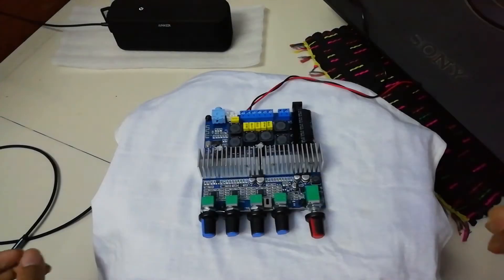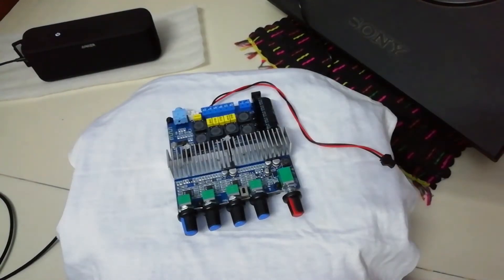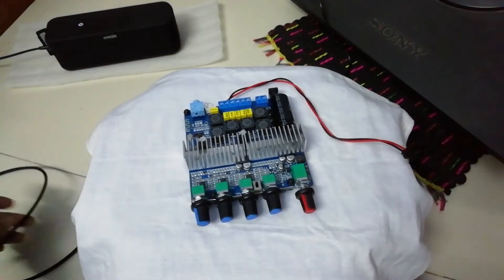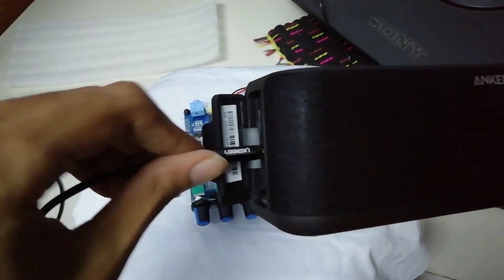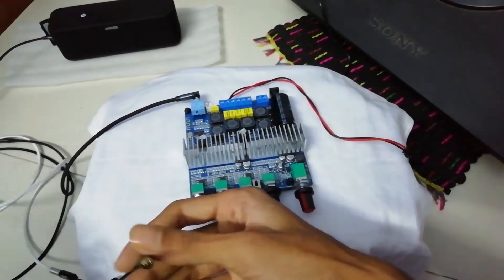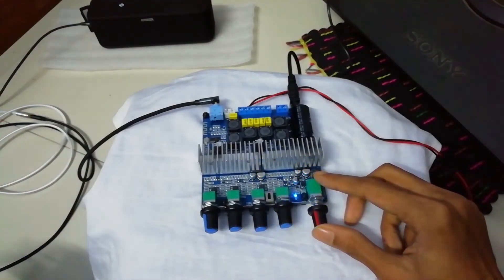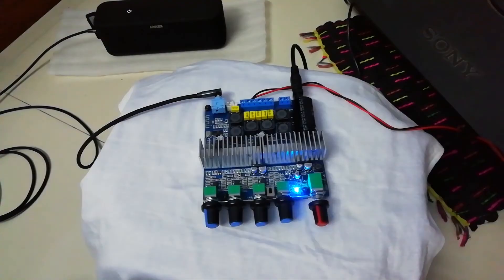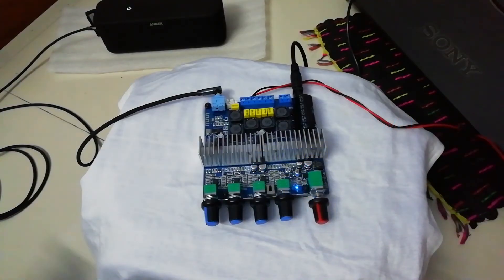Bluetooth Speaker with Subwoofer crazy fun (feel the music with bass)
This video is all about fun with audio. As I love music I want good amount of bass too. So my video can help you if you want something like me...!!!
Link for the background songs :---
Link for the review videos are at the end of this video...!!!